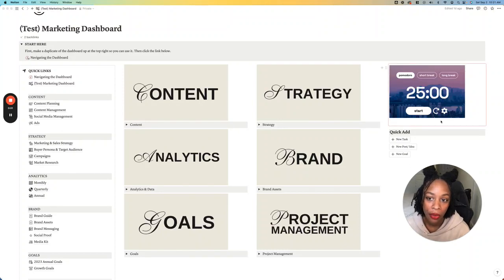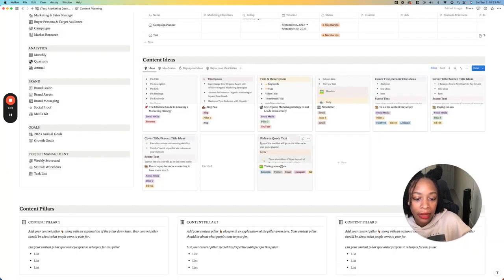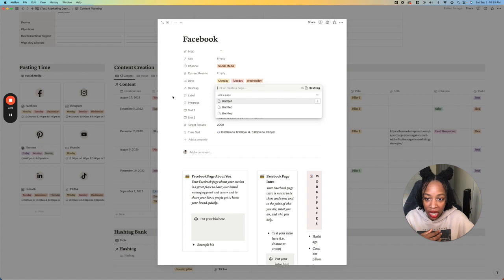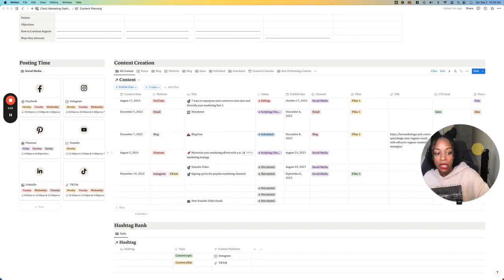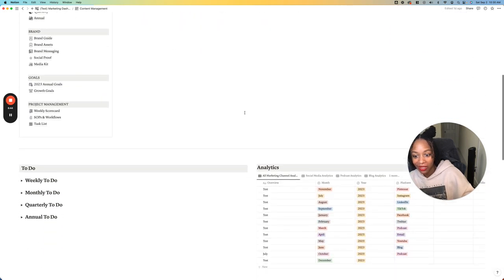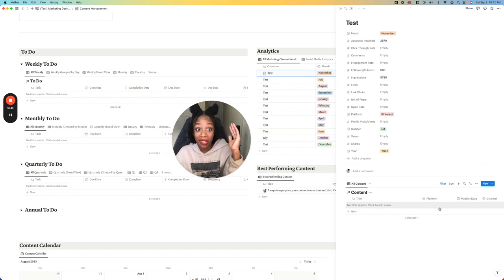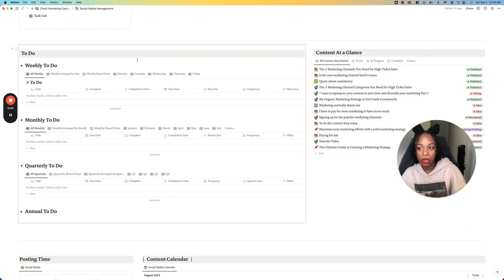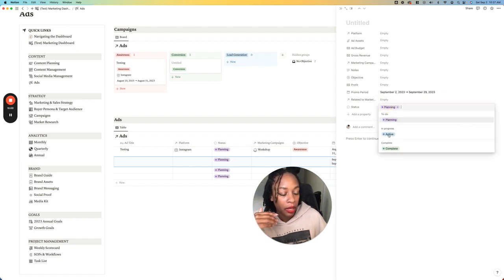Walkthrough of the Marketing Content Section of the CMO Dashboard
A walkthrough of everything in the marketing content section of the CMO Marketing Dashboard for Notion.

In the content section of the CMO Dashboard for Notion you can map out every aspect of your content including planning content, managing your content for all marketing channels (including your blog, podcast, email, and all social media account), and paid ads.

⏱️ Timestamps

00:00 Introduction, Content Planning
02:37 Buyer's Journey
03:46 Scheduling
05:23 Hashtag Bank
06:59 Content Management
08:52 To-Do Lists
11:19 Content Ads